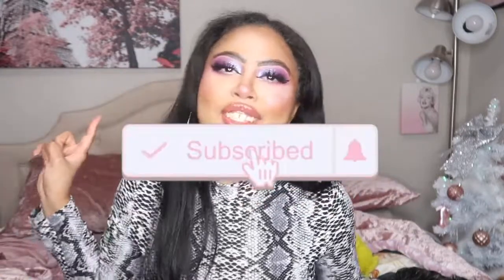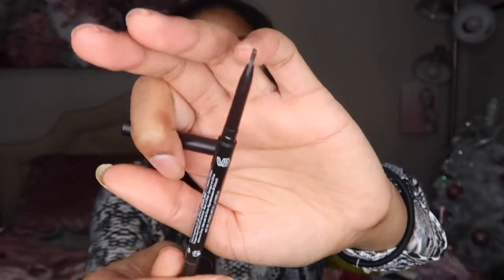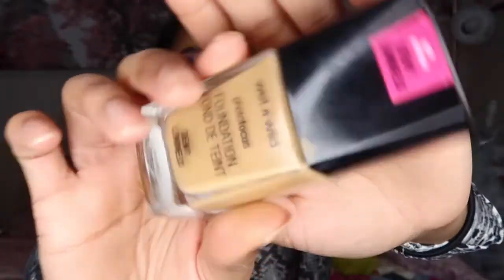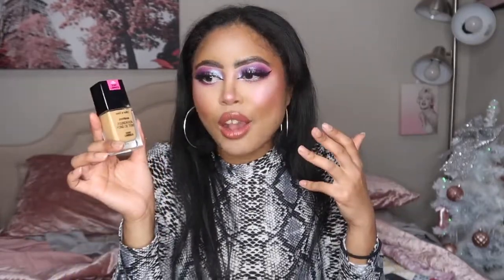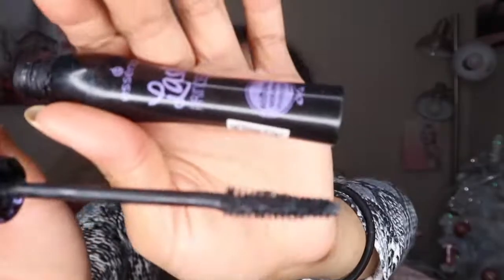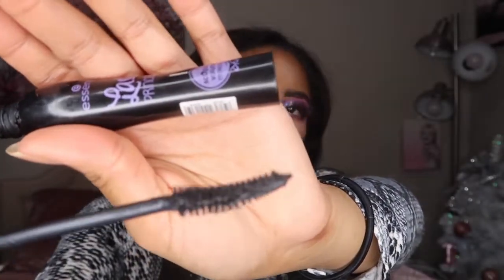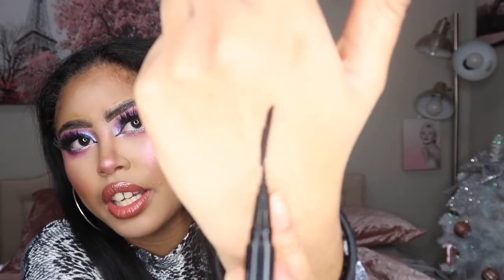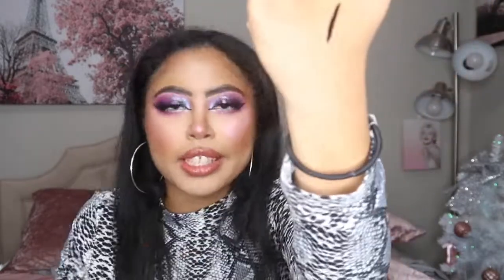BEAUTY ON A BUDGET: BEST AFFORDABLE MAKEUP UNDER $10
Hey Beauties! In todays video I show you all of my affordable holy grail beauty products that are under $10! So if you want to get into makeup on a budget I hope you enjoy this video and find it helpful! I can't wait to see you in my next one! xoxo